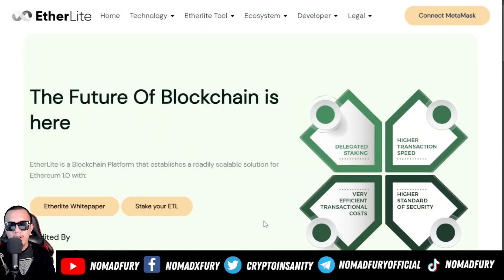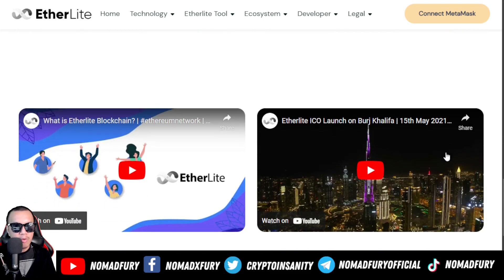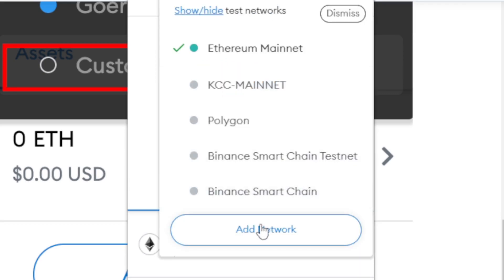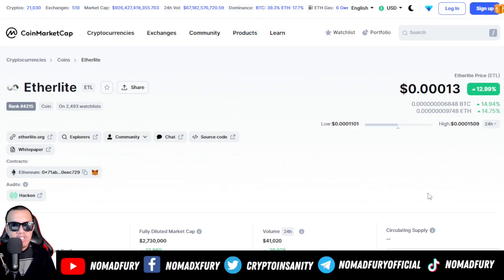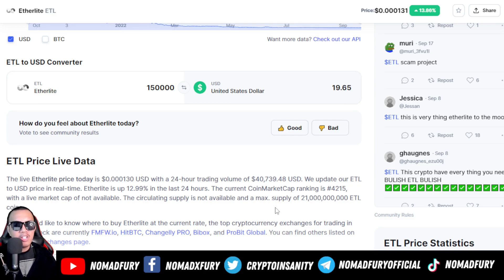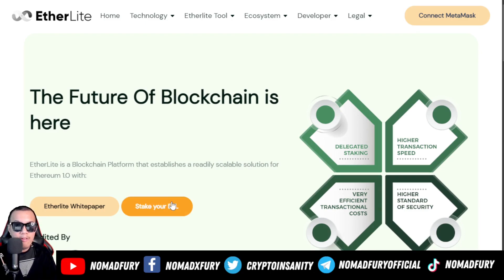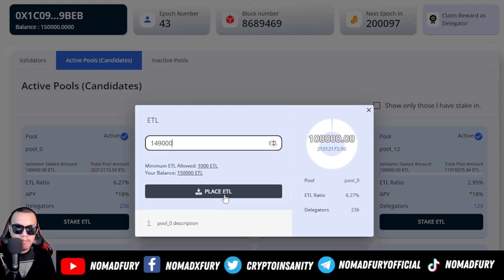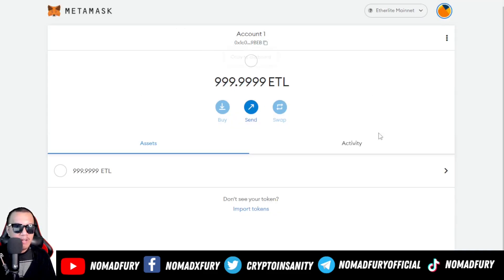How to add Etherlite mainnet into your Metamask wallet + ETL staking guide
Full disclosure: This is not a financial or investment advice. Cryptocurrencies and play-to-earn blockchain NFT games are having substantial risks. Always do your own research, invest what you can afford to lose and manage your risks very well.